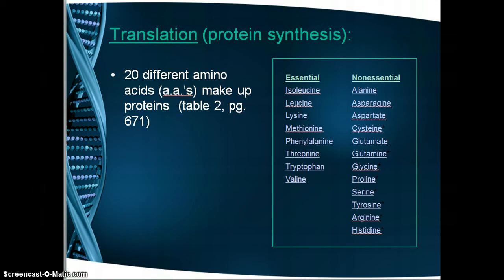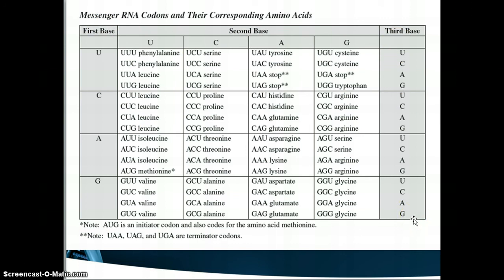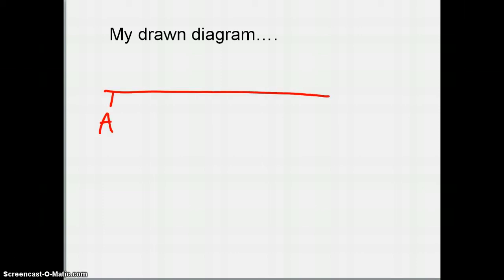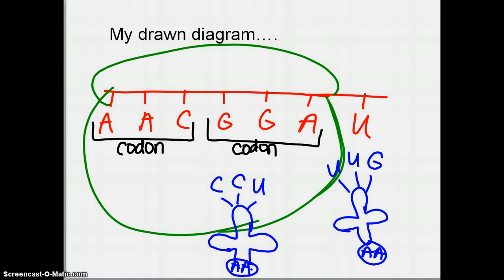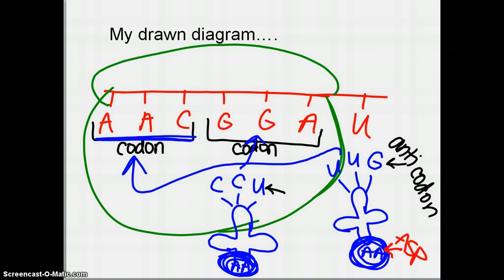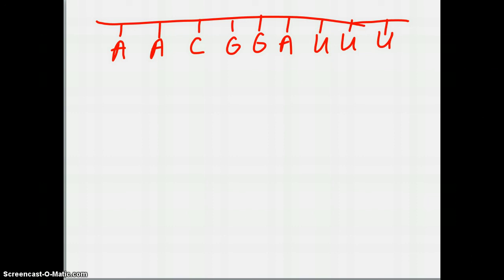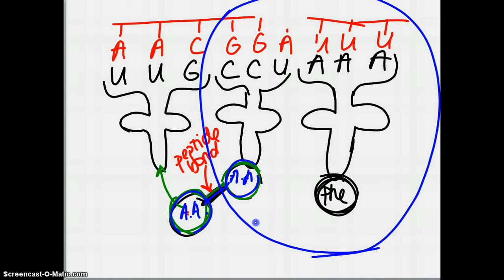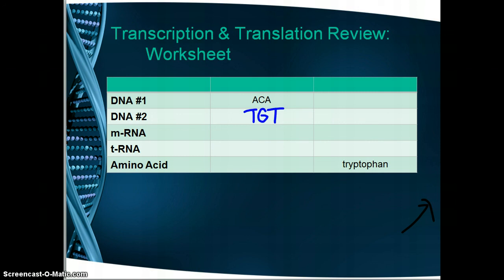Translation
Translation powerpoint notes and lecture